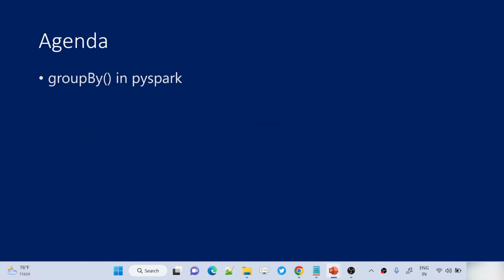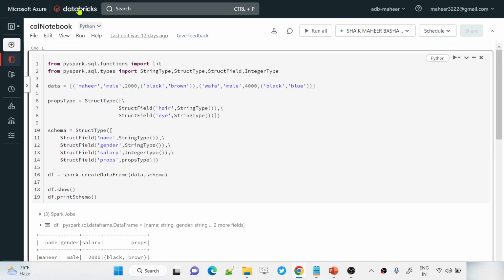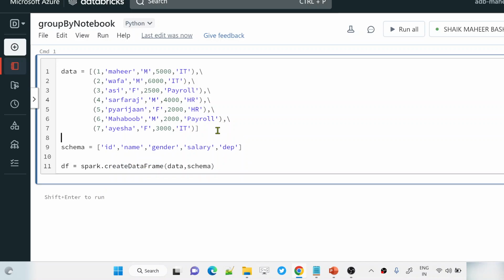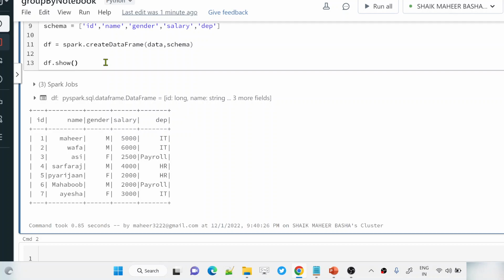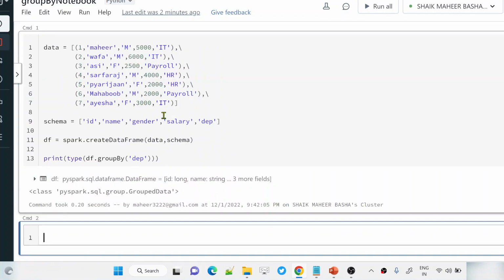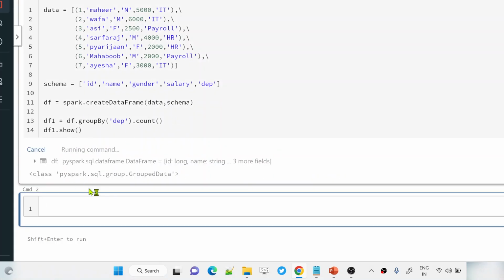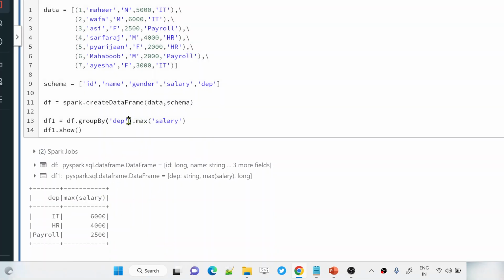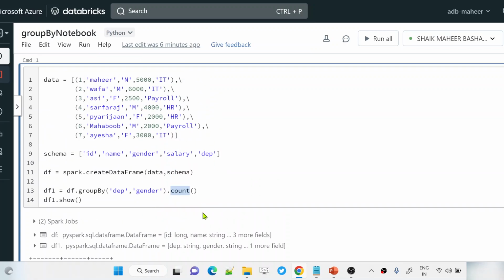25. groupBy in PySpark | Azure Databricks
In this video, I discussed about groupBy() in Pyspark which helps to perform grouping of rows in dataframe.